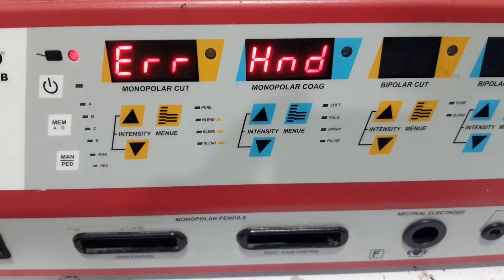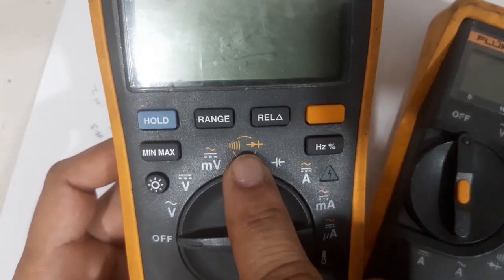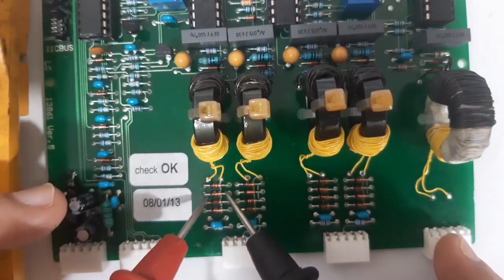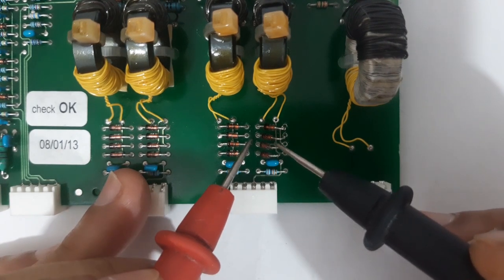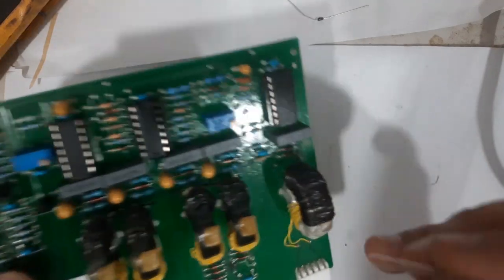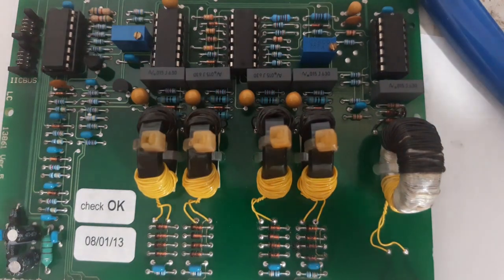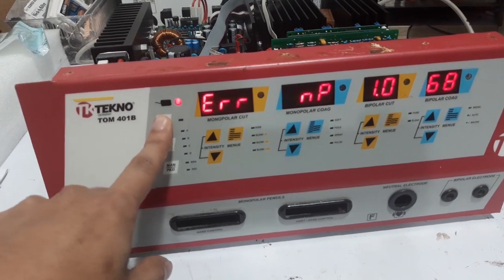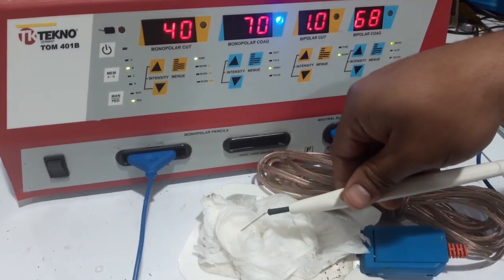Board Repair of Electrosurgical Unit - Short Zener Diode : Glimpse of Biomedical Engineering Works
This video shows the board repair of an electrosurgical unit. It also shows how to check a shorted Zener diode.